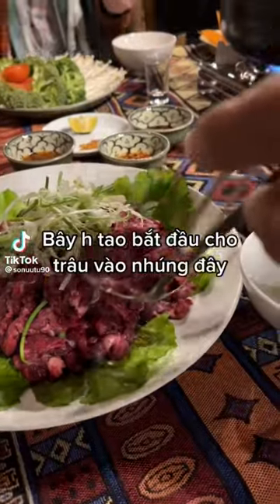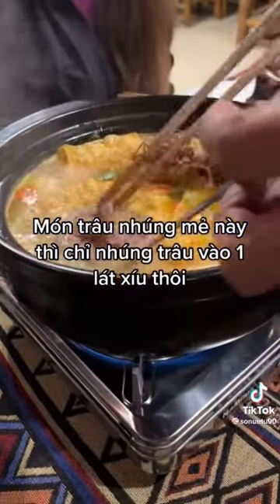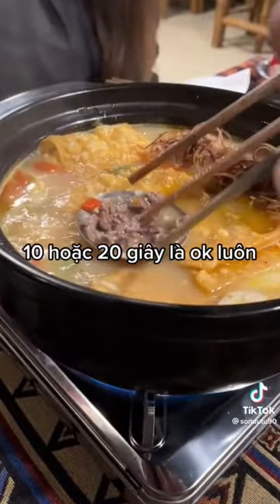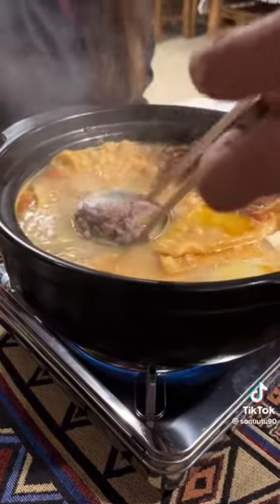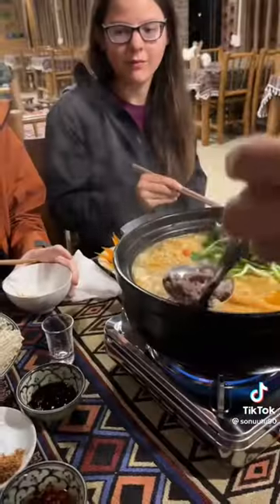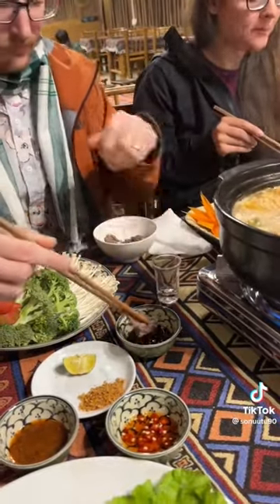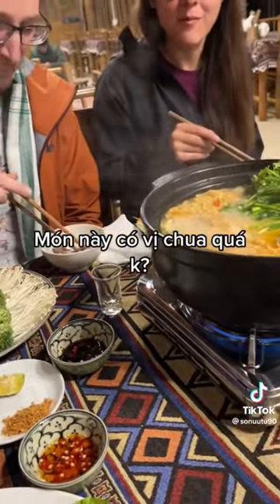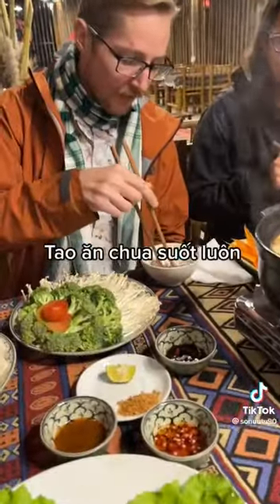First time eating Buffalo hotpot